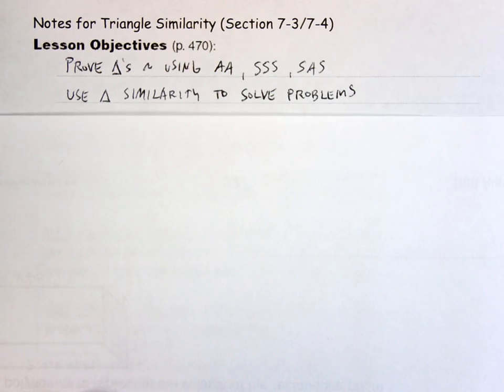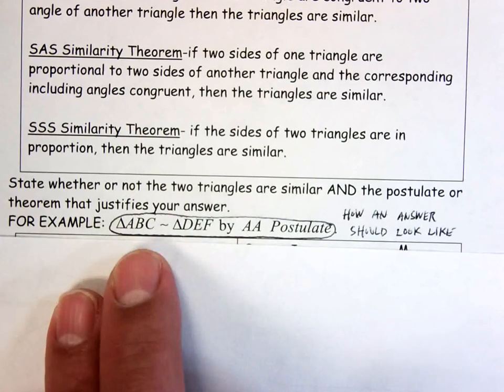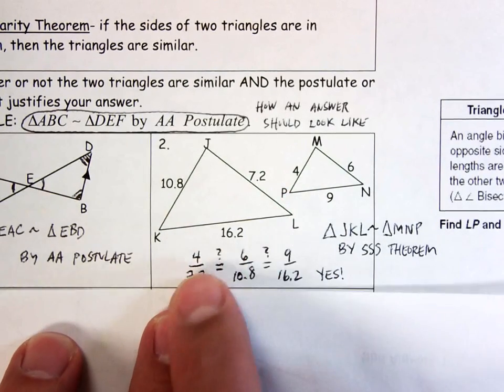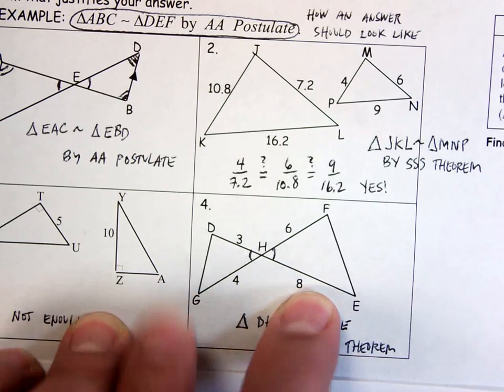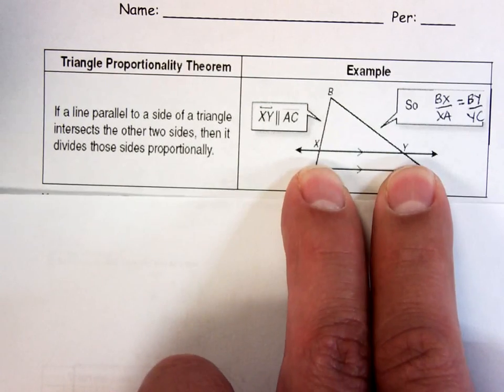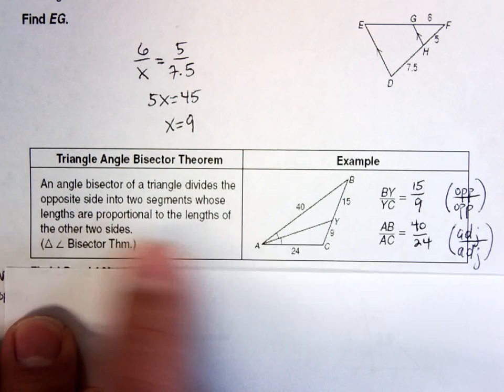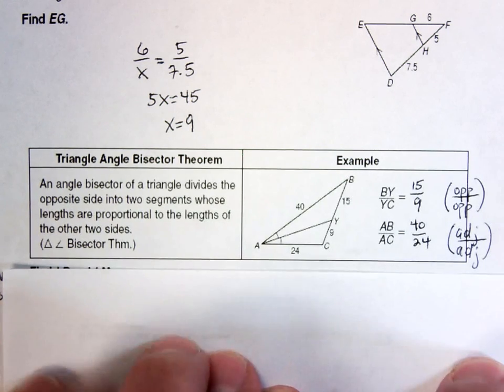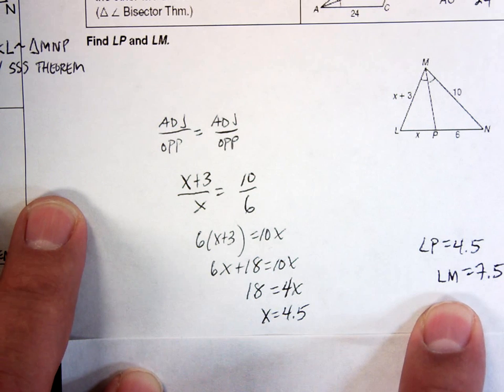7-3,7-4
Watch and have notes complete by next class.  Short quiz.